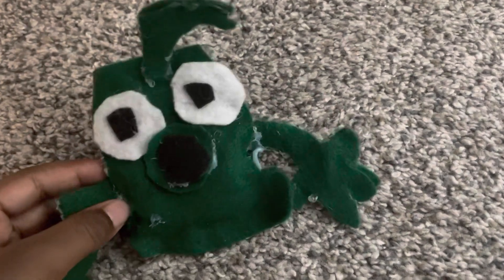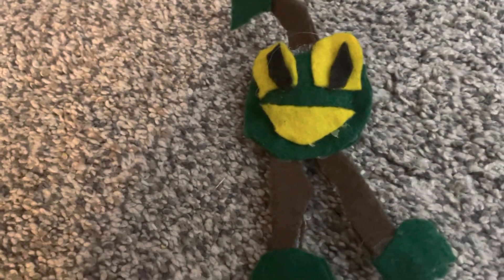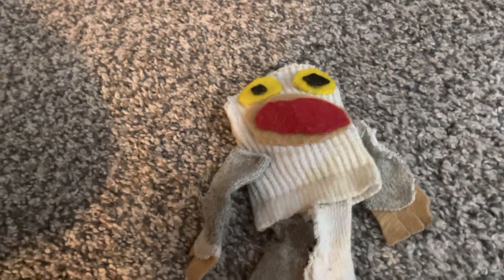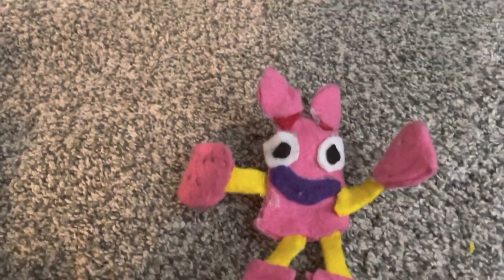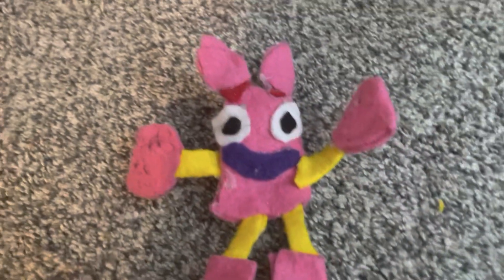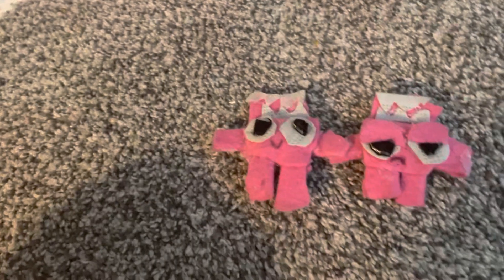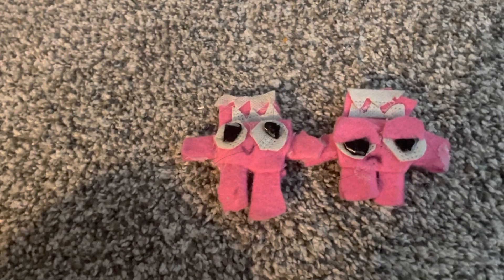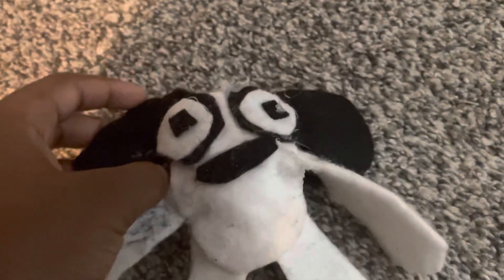My home made msm plushies